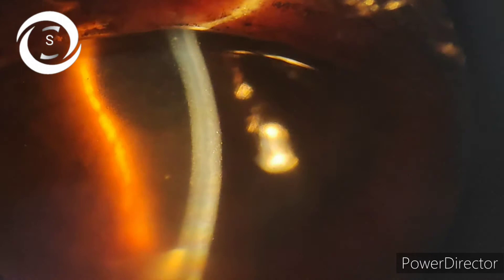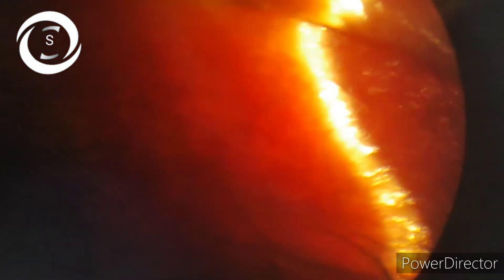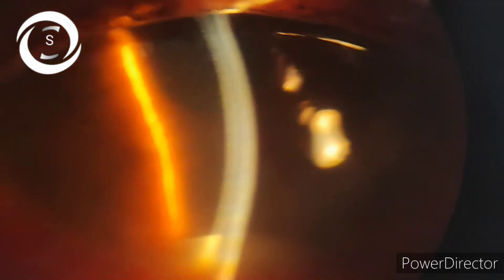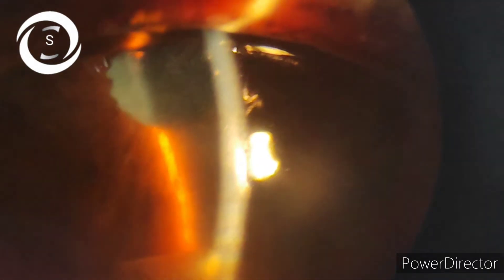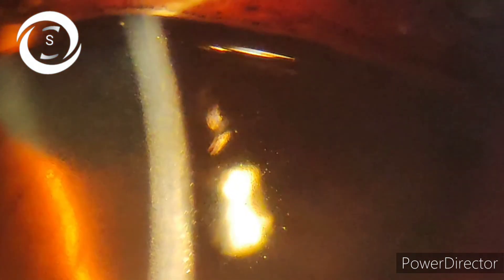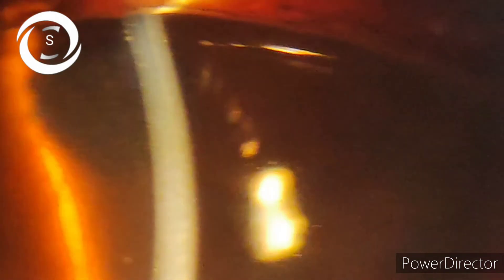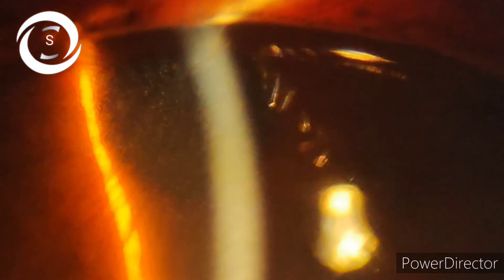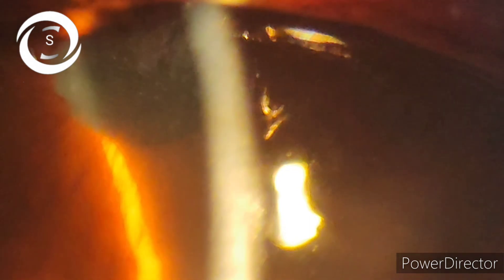Anterior Uveitis misdiagnosed as Keratitis